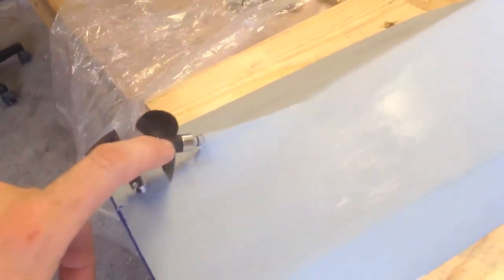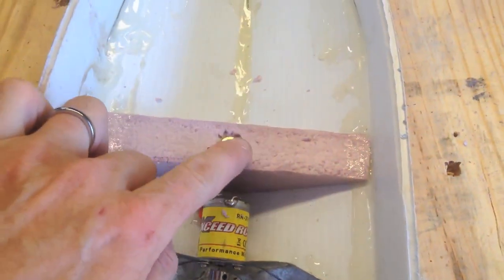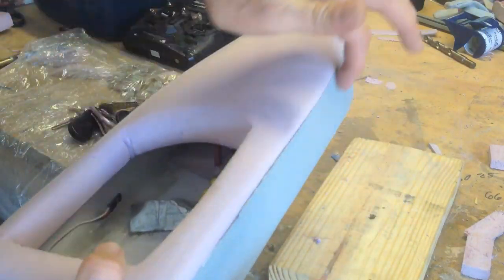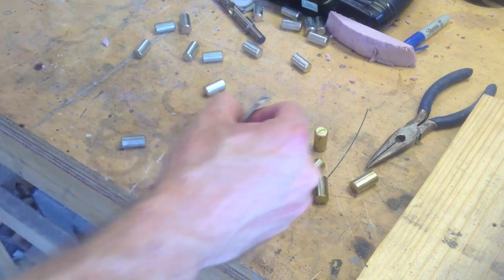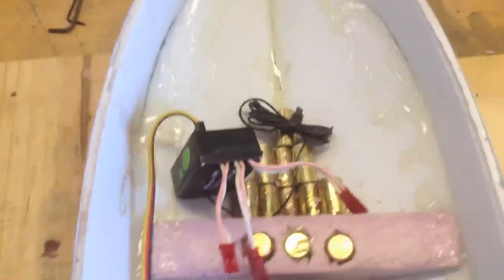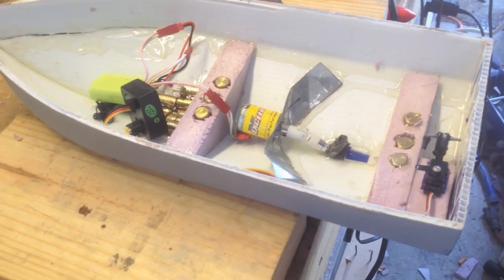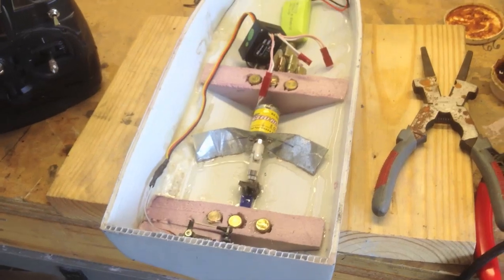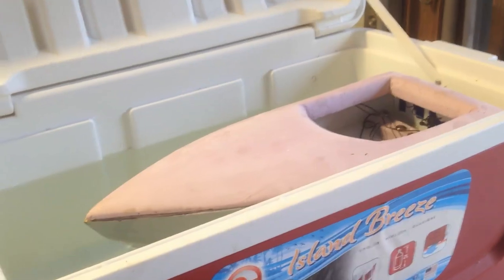DIY RC Boat Build (Part 3: Test Run)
Installing the motor and electronics, adding weights and first test-run.